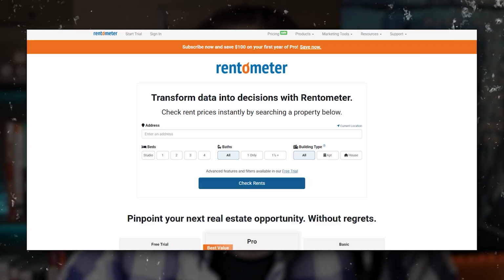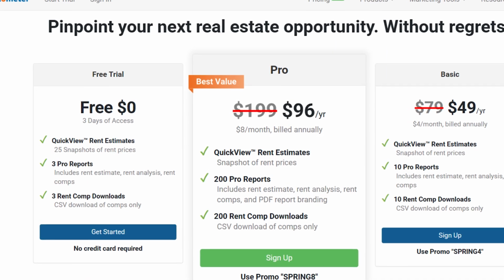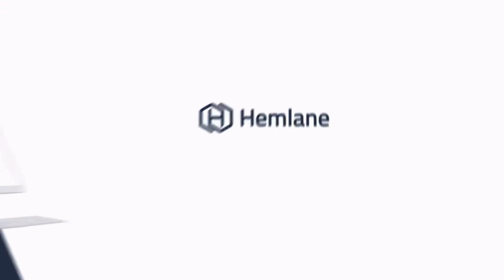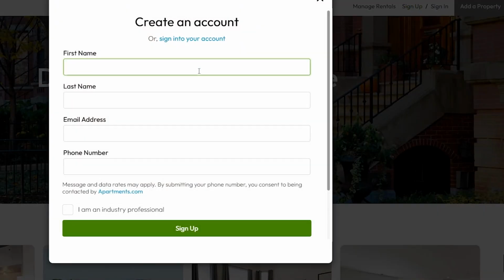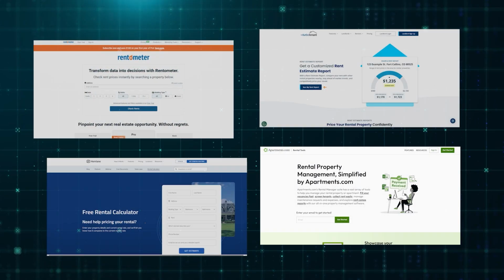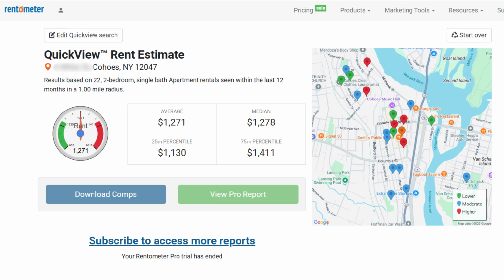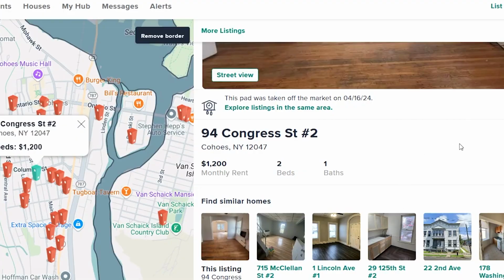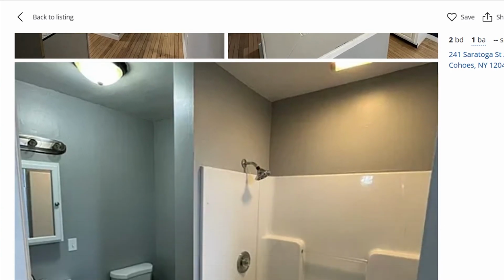4 FREE Rent Pricing Tools You Probably Didn’t Know Existed! (Full Tutorial for Landlords)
Setting the right rent price is one of the most important (and stressful) decisions you’ll make as a landlord. Price it too high and your rental sits vacant. Too low, and you’re leaving serious money on the table.

In this video, I break down my exact strategy for setting the perfect rent price using four completely free rent estimate tools.

These tools give you fast, data-backed rental pricing estimates—no guesswork required. But I don’t stop there…

I’ll also show you the crucial step most landlords skip: analyzing the comps to make sure your price matches your unit’s condition, size, location, and features.

Plus, I walk you through a real-world example of a 2-bed, 1-bath apartment in Cohoes, NY that I recently priced and rented using this exact method.

HOUSE HACKING RESOURCES🏡💵💲:

"10 MISTAKES When Buying Your First House Hack… (And How to Avoid Them)" PDF

If you are a mom & popl landlord, check out this 100% free property management software